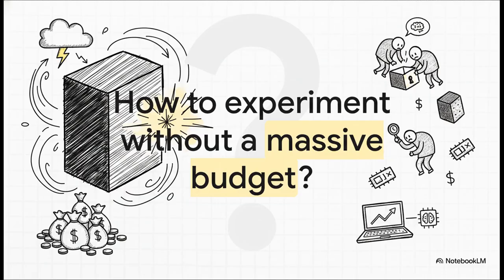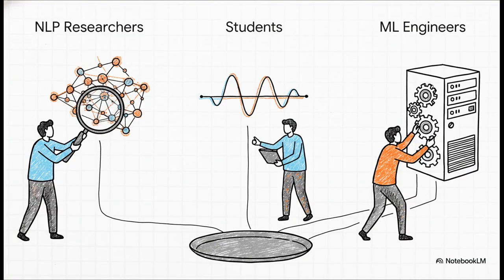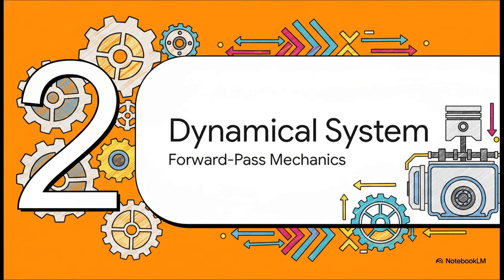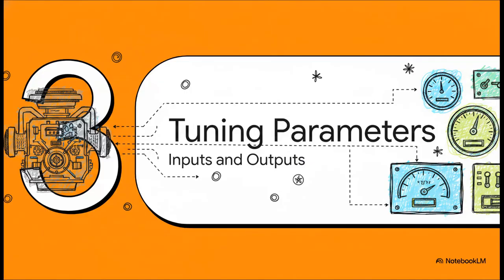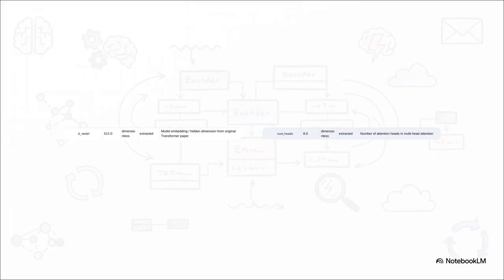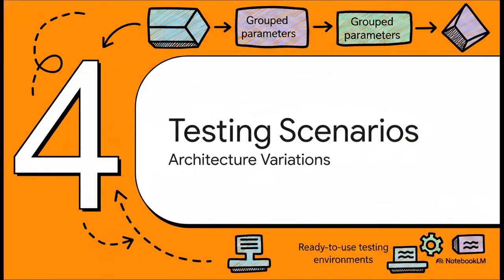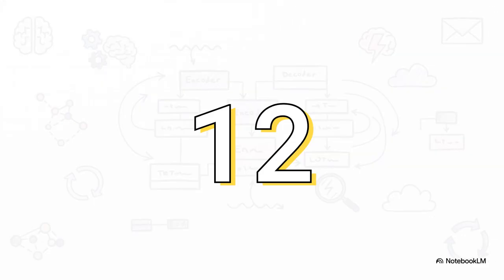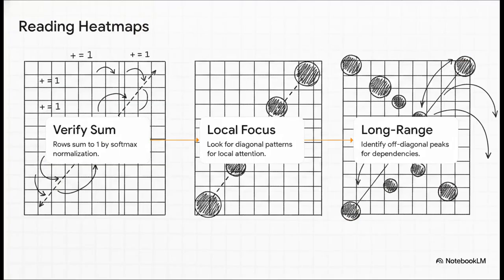A Runnable Playground for Understanding Transformer Architecture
Welcome to this explainer. Today we're tackling a massive problem in modern machine learning, but we're looking at a seriously elegant mathematical solution, the DBUN transformer simulator. If you've ever wanted to pop the hood on the AI architectures running the world right now, but felt totally locked out, well, you're in exactly the right place. So, here's the core issue we're all facing. Prototyping transformers. It is unbelievably expensive. We're talking massive cloud computing bills, enormous data sets, and incredibly deep pockets. For a lot of researchers, students, and honestly, even seasoned engineers, the transformer is basically this giant impenetrable black box. You feed data in, magic comes out, right? But tweaking its internal mechanics without a supercomputer, that's felt pretty much impossible until now. Here's our road map for today. We're going to cover one, democratizing the transformer architecture. two, the forward pass dynamical system. Three, tuning parameters and states. Four, testing architectural scenarios. And five, visualizing information flow. Let's dive right in. Section one, democratizing transformer architecture. First up, let's look at who exactly benefits from ditching the heavy cloud compute. Honestly, this tool is an absolute game changer across the board. If you're an NLP researcher digging into interpretability, this lets you rapidly generate hypothesis testing data. If you're a student, you can dynamically visualize things like syosoidal positional encodings without training a single model. And for the ML engineers out there, imagine evaluating hyperparameter configs like network depth or width before you ever commit to a pricey training run. It basically hands you quantitative reproducible evidence on a silver platter. Now, quick reality check here. Take a look at this notice from the documentation. It's really important to remember that the artifacts this simulator produces are computationally inspired synthetic data sets. They're built to brilliantly illustrate the mathematical phenomena from transformer research, not to just copy original experimental data. So, think of it as an incredibly accurate playground, but you know, still a playground. Moving on to section two, the forward pass dynamical system. Let's pop open the engine itself and see how this actually works. So the really clever part is how DBUN approaches the architecture. Instead of needing massive data sets to learn, the simulator models the transformer as a deterministic forward pass dynamical system. What does that mean? It means it applies fixed parameterized transformations to an input tensor and the state just evolves layer by layer. By tracking the signal flow and attention weight matrices step by step, we can analyze the whole architecture purely mathematically. Section three, tuning parameters and states. We've seen the engine, so let's check out the dials and the dashboard. In this simulator, we can cleanly separate what we control from what we observe. On the input side, we've got our parameters. These are the adjustable settings like dropout rate, embedding dimension, or layer count. And on the output side, we have our state variables. This is what the simulator actually measures during the forward pass. things like encoder residual streams or attention entropy which are measured in units called nets. For those inputs, you can easily tweak foundational variables right in the code. For example, look at the D model parameter here. That's the hidden embedding dimension from the original transformer paper set at a baseline of 512. Right next to it, numbum heads is set to 8. And the cool thing is adjusting these instantly recalculates everything downstream. You can also adjust the network depth by tweaking the numbum layers. We've got it set to six here. Or, and this is where it gets really fascinating, you can tweak the temperature underscore scale, which defaults to 1.0. Changing this lets researchers study exactly how scaling the softmax function modifies attention sharpness. It's literally like replicating complex interpretability studies right on your laptop. All right, section four, testing architectural scenarios. This is where we see how grouping these parameters creates readyto-use testing environments. The simulator actually gives you seven unique scenarios right out of the box. So there's no need to manually configure every single variable to get started. You can run sweeps comparing a standard six layer baseline to a narrow model with only four heads just to see how that reduced width impacts attention. Or you could compare high and low temperature states to see how softer versus sharper attention changes the flow of information...